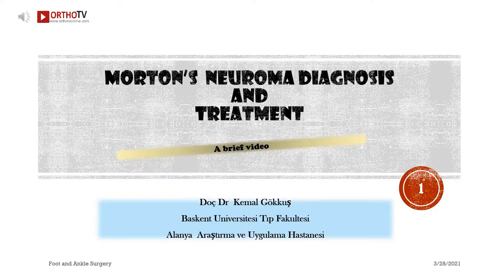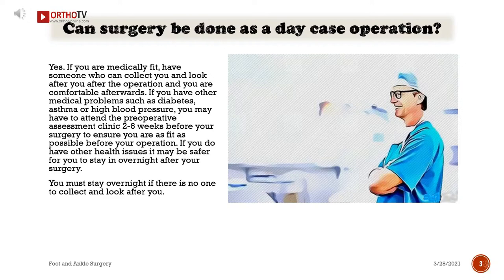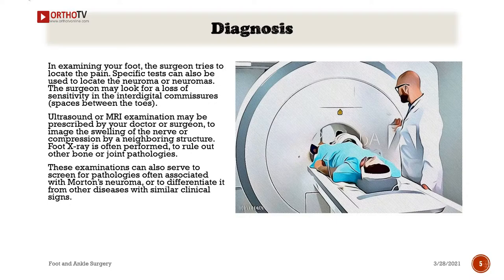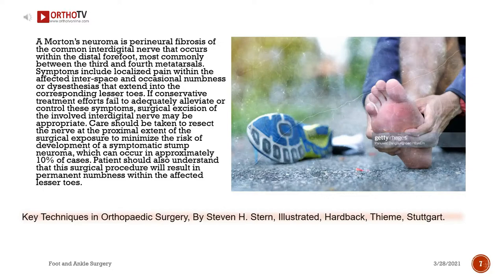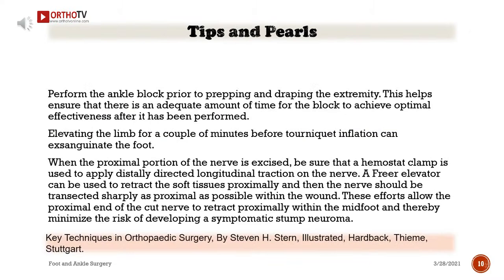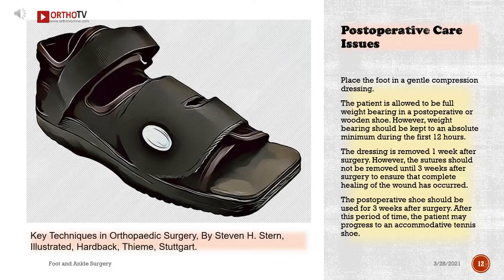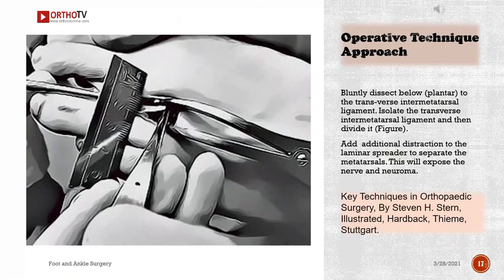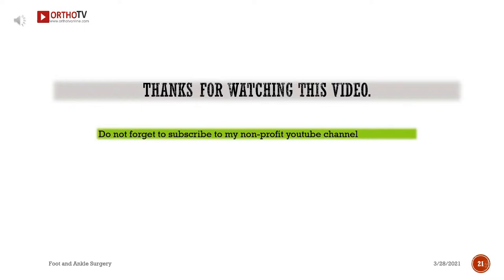Morton’s Neuroma Diagnosis and Treatment: A basic Concept Lecture by Dr Kemal Gokkus